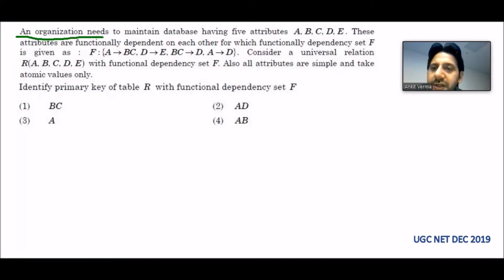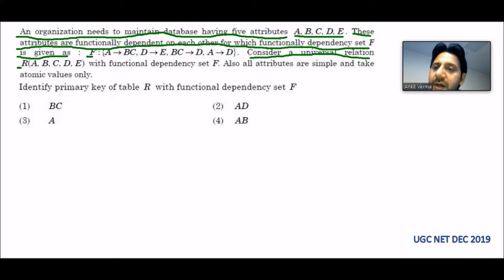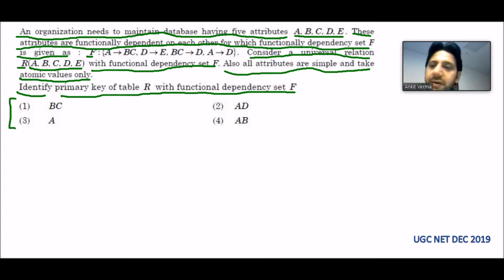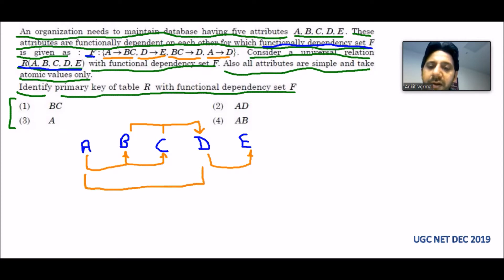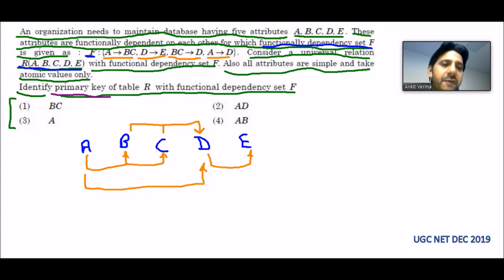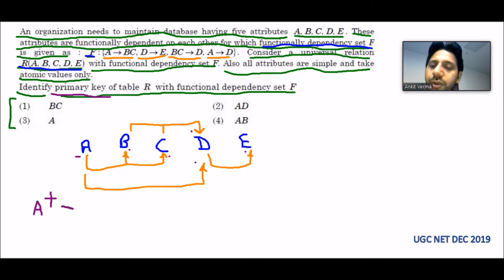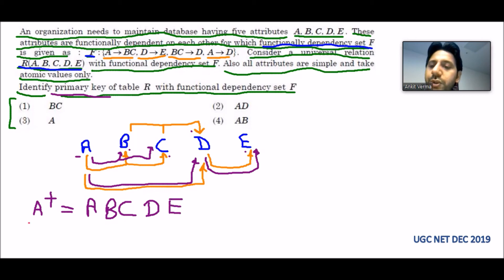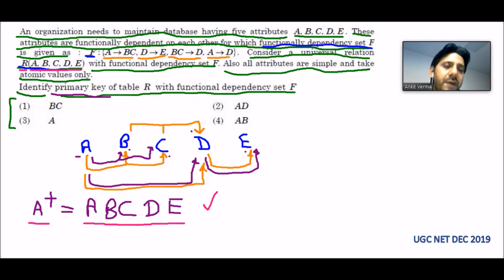Identify primary key of table R | Database Management System (DBMS) | UGC NET 2019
Database Management System (DBMS) | NTA NET | UGC NET | Computer Science | CSE CSA CS IT | December 2019 (Part 1)

An organization needs to maintain database having five attributes A, B, C, D, E. These attributes are functionally dependent on each other for which functionally dependency set F is given as: F: {A→ BC, D → E, BC → D, A →D}. Consider a universal relation R(A, B, C, D, E) with functional dependency set F. Also all attributes are simple and take atomic values only.

Identify primary key of table R with functional dependency set F
(1) BC
(2) AD
(3) A
(4) AB

Answer: (3)